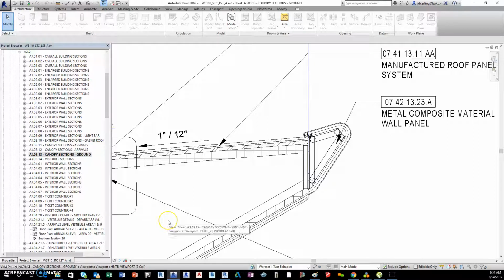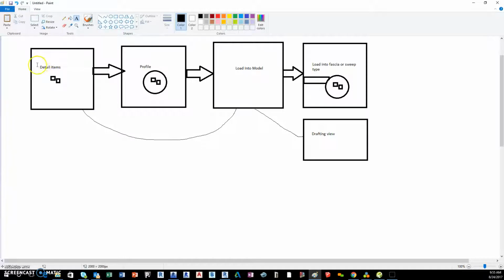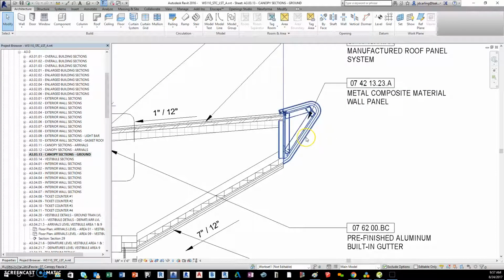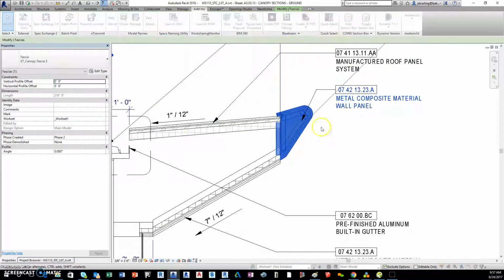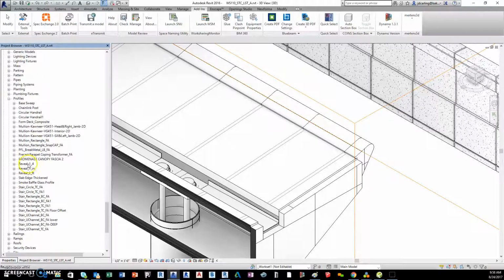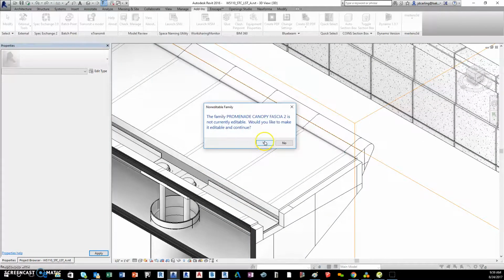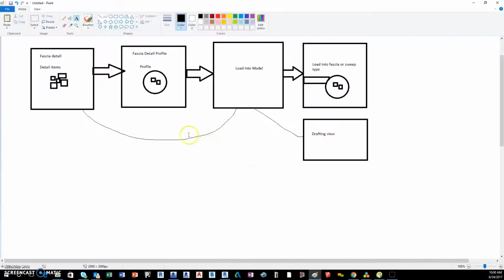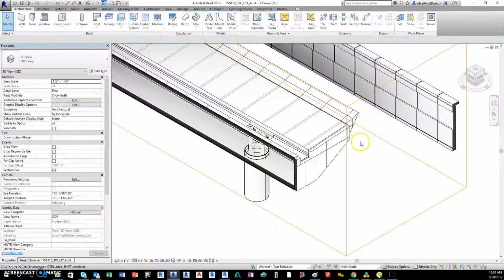REVIT 16 Intelligent Profile sweeps